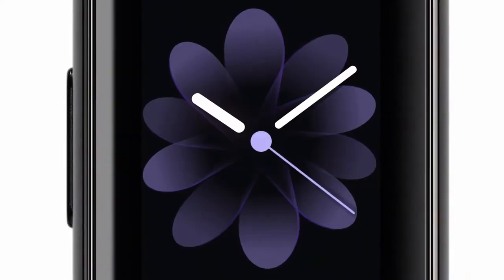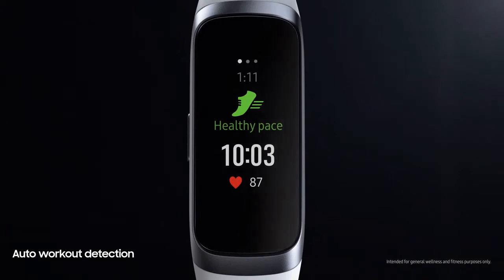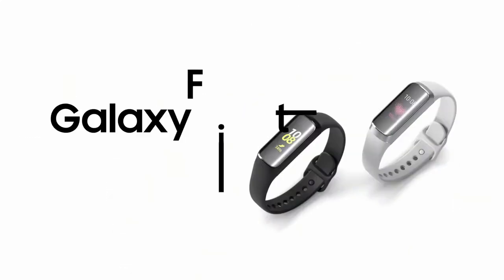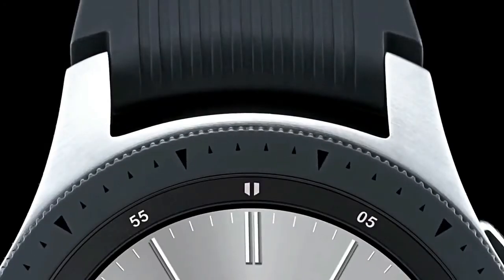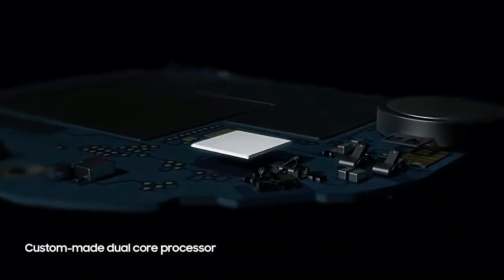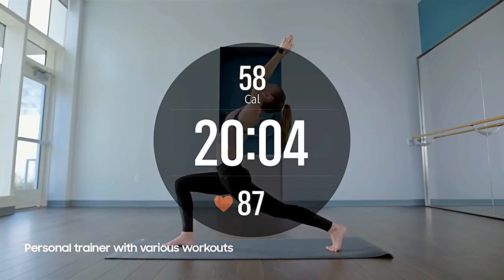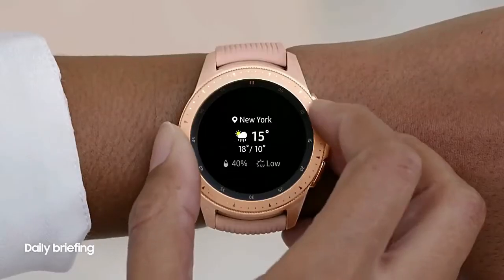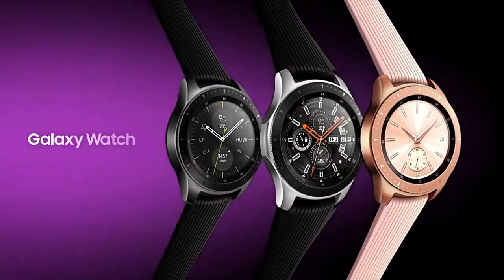Top 5 Best Watches || Samsung || Best Smart Watches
Today we Talk About Top 5 Best Smart Watches.
Samsung Galaxy Watch3 :
Galaxy Watch Active2
Samsung Galaxy Watch
Samsung Galaxy Fit
Samsung Galaxy Watch Active

samsung watch 2019 ||smart watches for women
Fitness watches
"Product prices and availability are accurate as of the date/time indicated upon posting and are subject to change at any time.